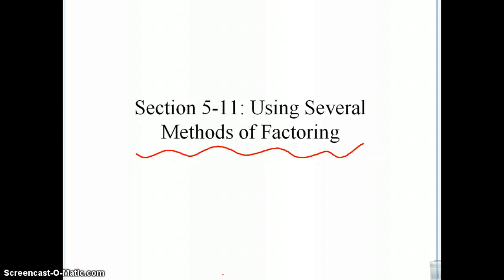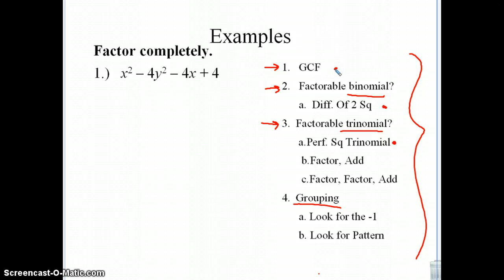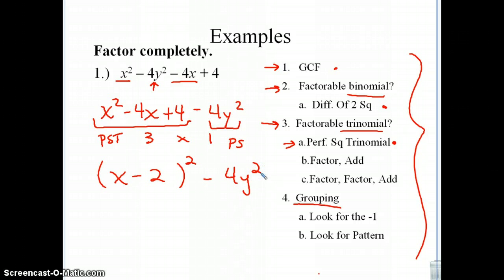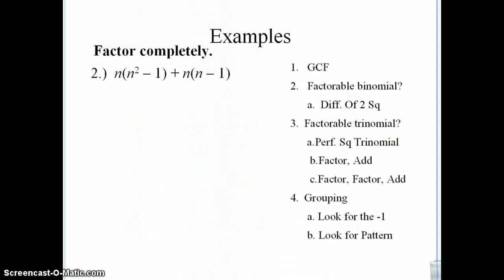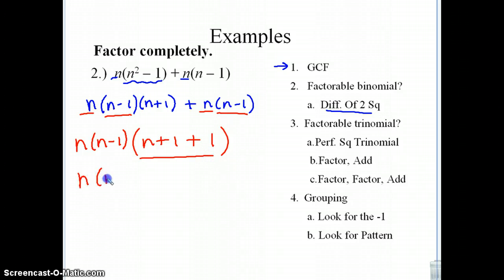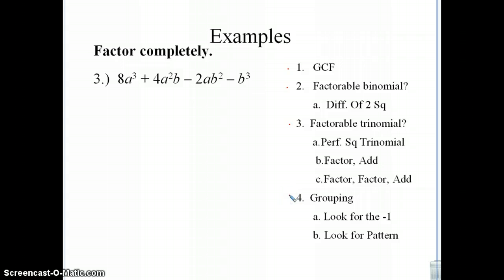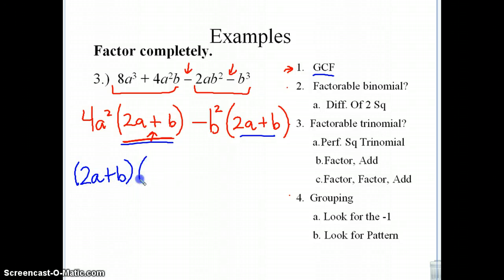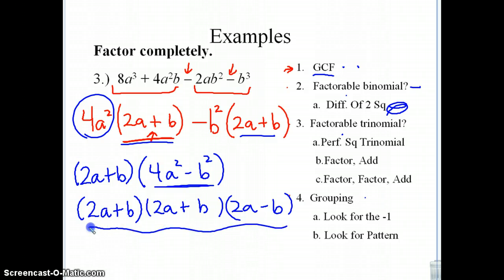Using Several Methods of Factoring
Factoring using GCF, Difference of Two Squares, Perfect Square Trinomials, Factor-Add, Factor-Factor-Add, or Groups